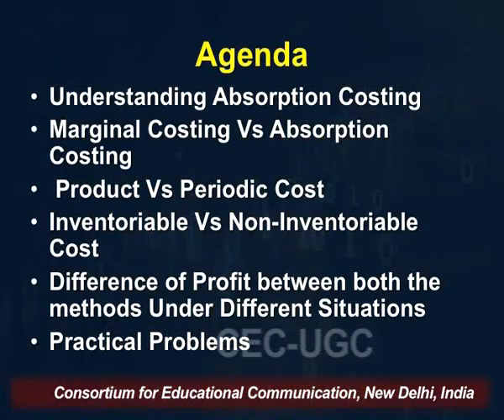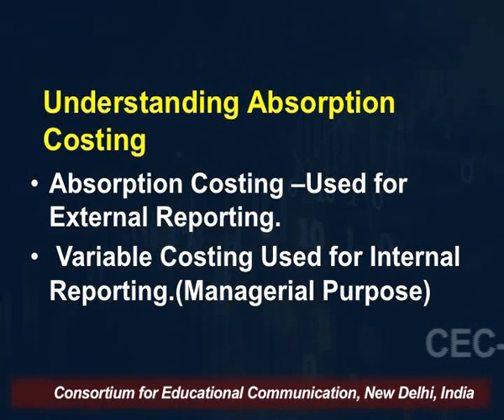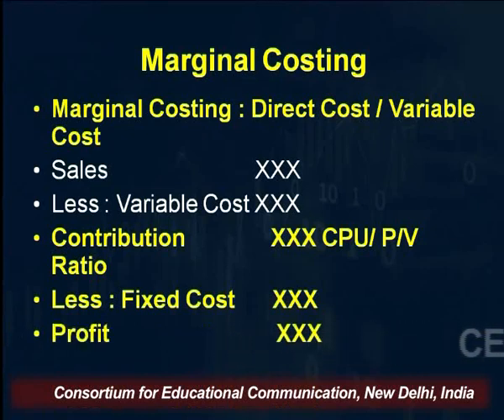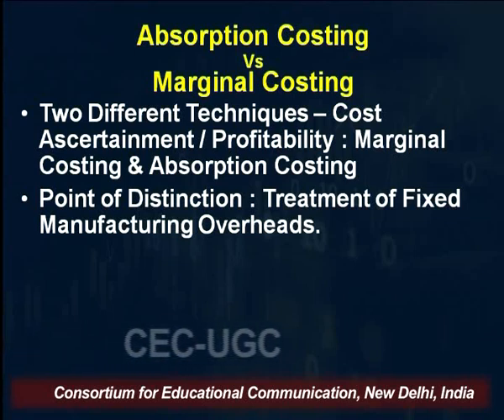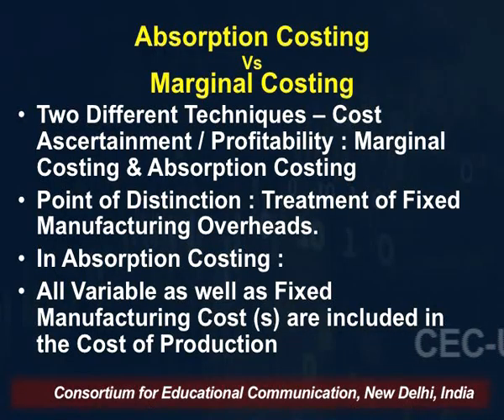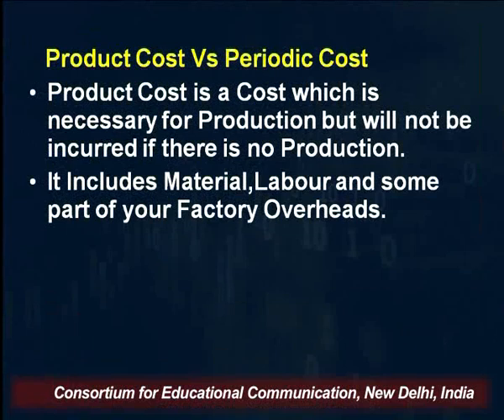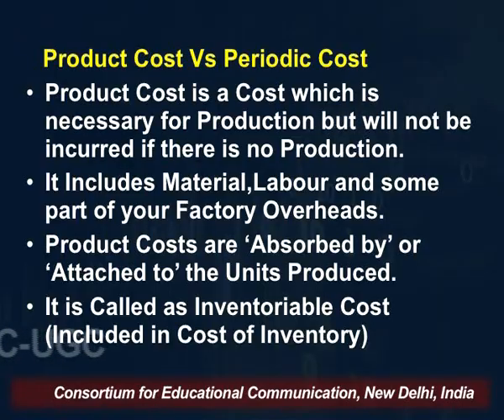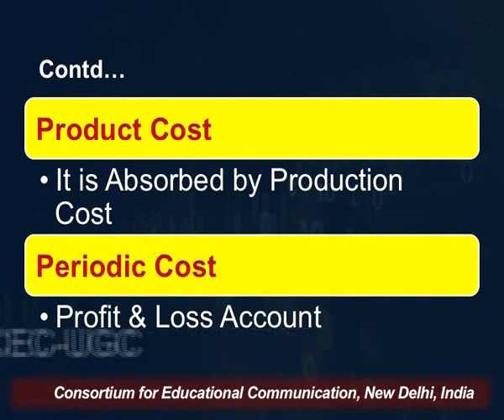Absorption Costing Vs Marginal Costing - I ( Understanding the Difference )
This Lecture talks about Absorption Costing Vs Marginal Costing - I ( Understanding the Difference ).